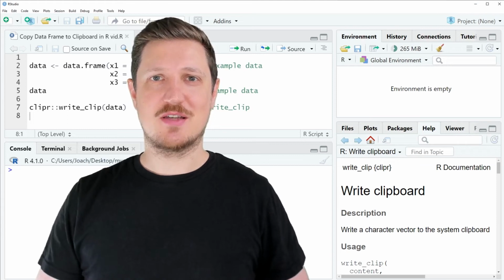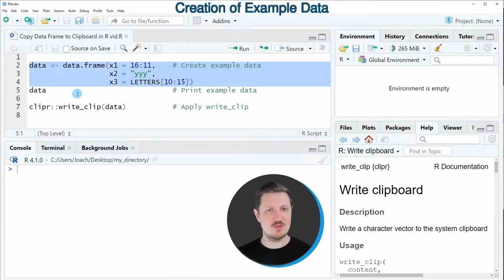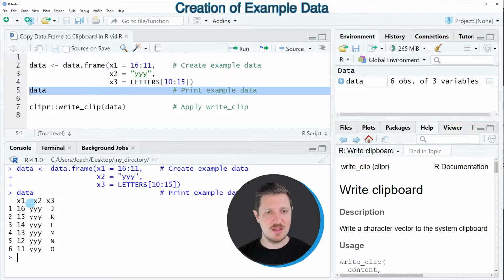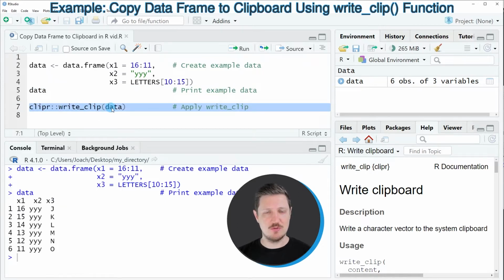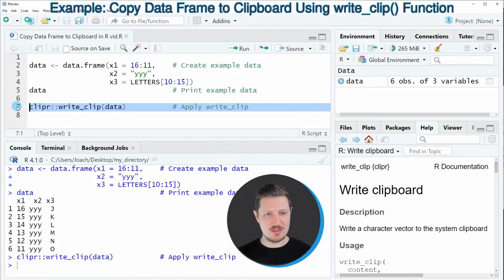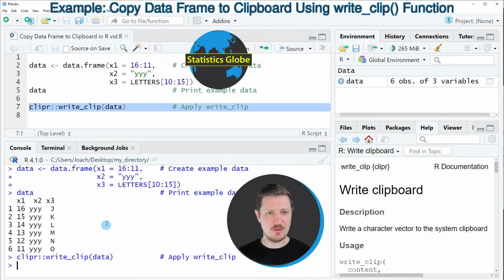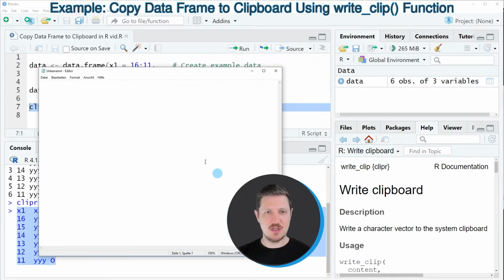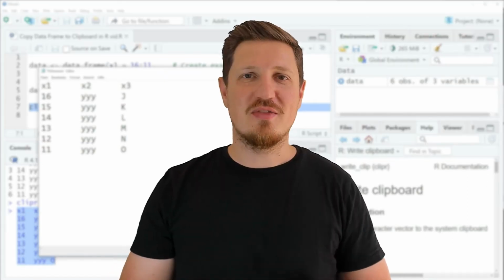How to Copy Data Frame to Clipboard in R (Example) | Paste to Excel & TXT File | write_clip Function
How to copy a data frame to the clipboard in the R programming language. More details
R code of this video:

                   x2 = "yyy",
                   x3 = LETTERS[10:15])

clipr::write_clip(data)           # Apply write_clip